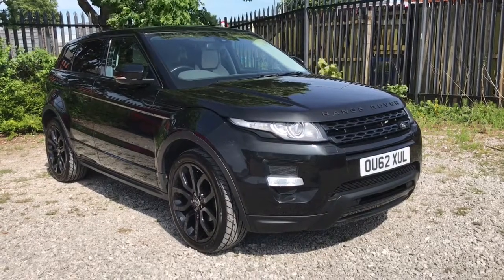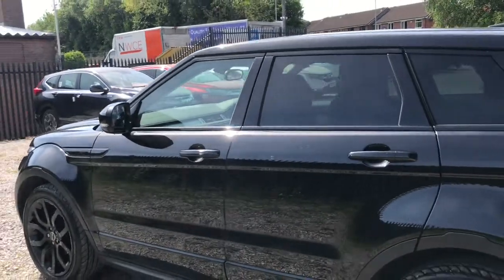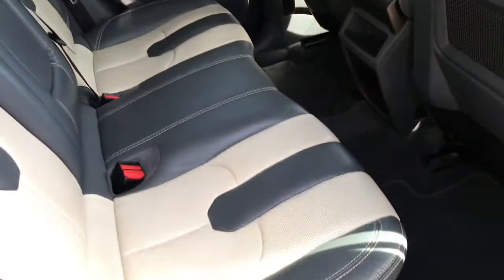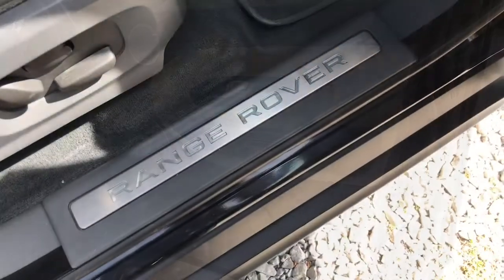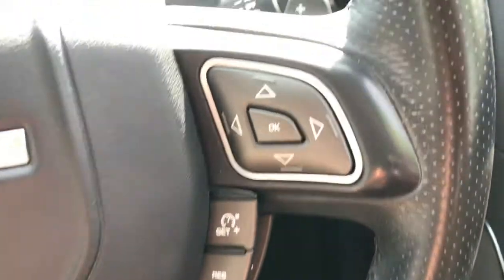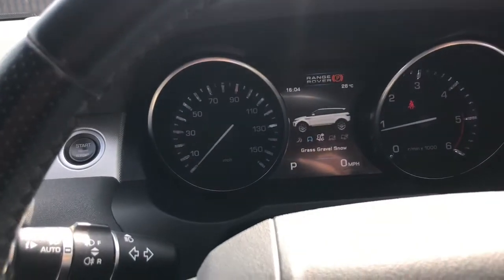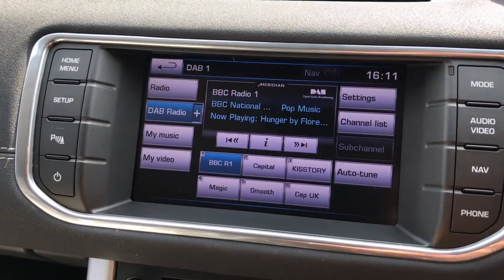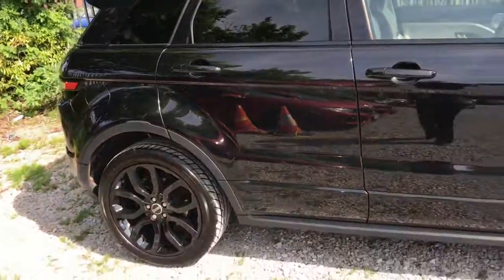Used Range Rover Evoque SD4 Dynamic - Motor Match Bolton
Just into our stock, this Range Rover Evoque in Black, is now available for sale from Motor Match Bolton.

Reg number: OU62XUL
Fuel: Diesel
Transmission: Automatic
Engine Size: 2.2
Mileage: 72,896

Features include:
Front Heated Seat
Navigation
Front and Rear Parking Sensors With Rear